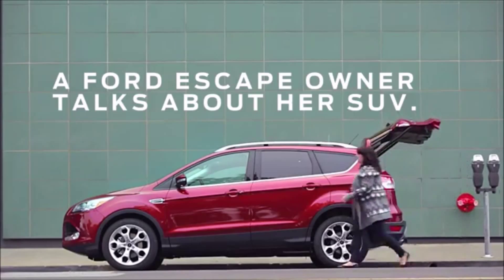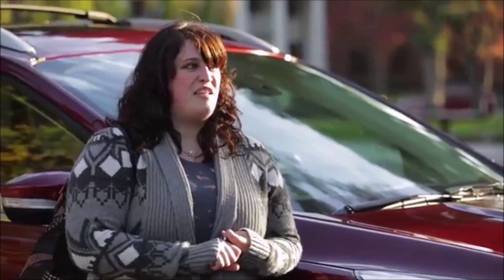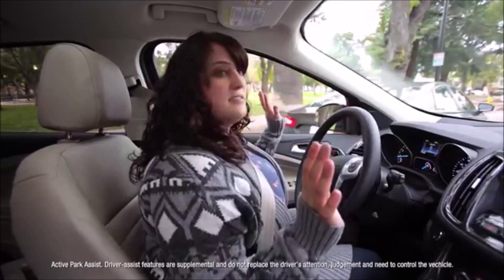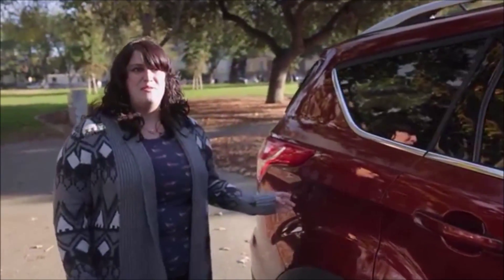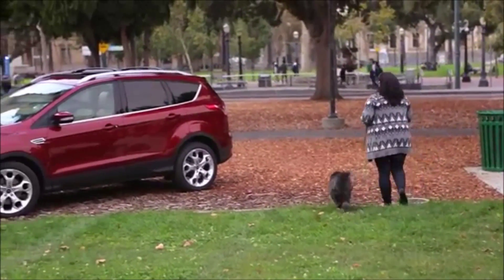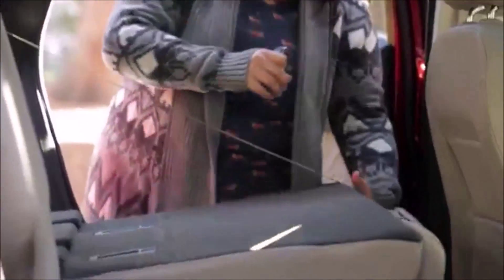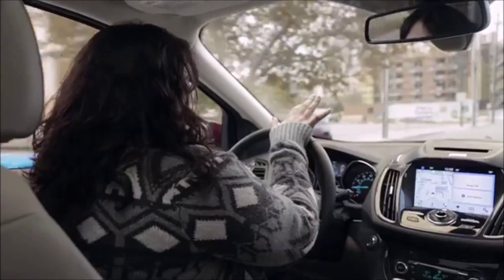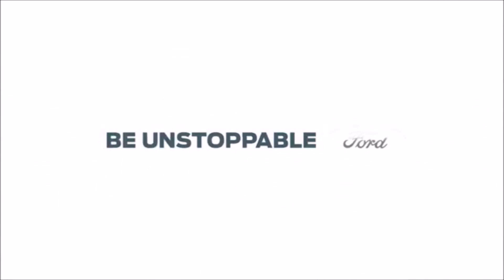2016 Ford Explorer Salem, OR | Ford Dealership Around Salem, OR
Newberg Ford proudly extends all of their services to residents of Salem, OR. If you are in or around Salem, OR and you are looking for the premier service, selection, and prices on all new or pre-owned Ford vehicles then you need to look no further than Newberg Ford. The wonderful folks at Newberg Ford are experts in all things Ford related and are capable of doing whatever needs to be done to get you in a new vehicle today. There may be another Ford dealership in your area, but there is not a better Ford dealership than Newberg Ford. Do yourself a favor and make the trip over to Newberg Ford today to see why we are the premier Ford Dealer in the entire area.